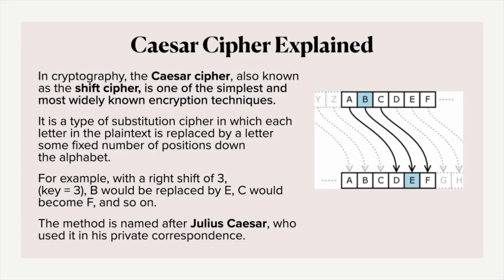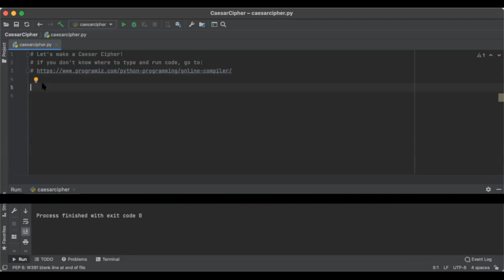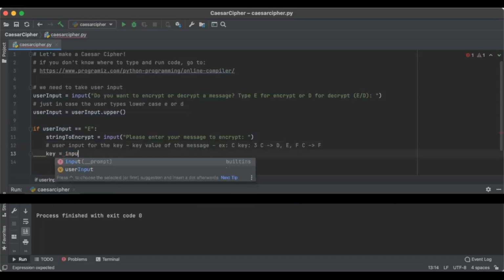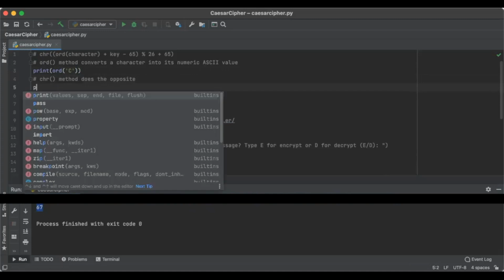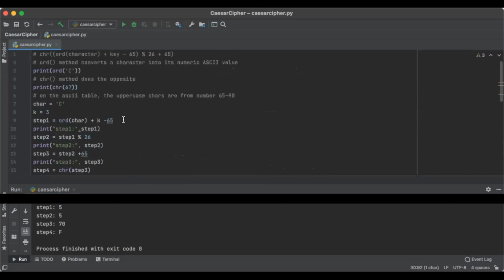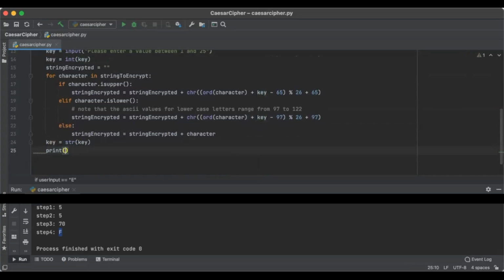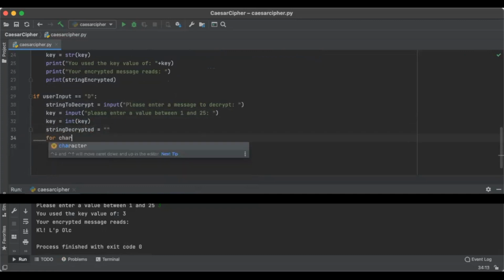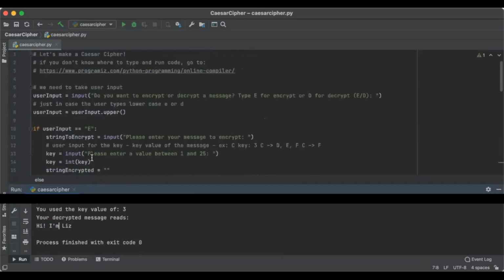LET'S LEARN TO CODE! HOW TO SEND SECRET MESSAGES TO YOUR FRIENDS, caesar cipher, Let’s code together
Here's my LET'S LEARN TO CODE! HOW TO SEND SECRET MESSAGES TO YOUR FRIENDS, caesar cipher, Let’s code together! :) See you on Tuesday with a new video!

Timestamps
00:00 Intro
01:49 Caesar Cipher Explained
03:45 Code Outline
04:25 Let's get coding!
24:05 Announcements

---HELPFUL LINKS---
Link where you can run your code:

Where to Start Learning How to Code 2020 | Free Resources, Go from Beginner to Advanced, and more!

Liz Victoria is a content creator and student. After receiving a B.S. in Computer Science and B.A. in Mathematics, she decided to pursue a PhD in Computer Science in 2020. She aims to help people build their tech career and find their passion by sharing her own experiences and professional journey through technology, career, and lifestyle videos on YouTube. She is determined to help people maximize their personal happiness and achieve meaningful goals in the process.
let's learn to code 2021, let's code together 2021, computer science graduate school, getting started with python 2021, grow your computer science skills, caesar cipher, let's make a python program, female computer science major, send secret messages to your friends, how to code for beginners 2021, female in computer science, python tutorial, substitution cipher, how to code